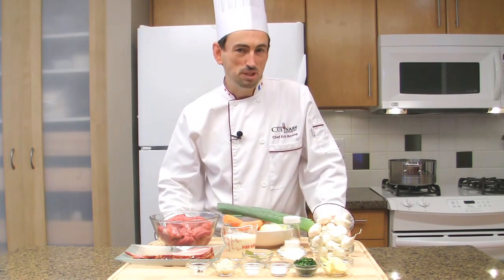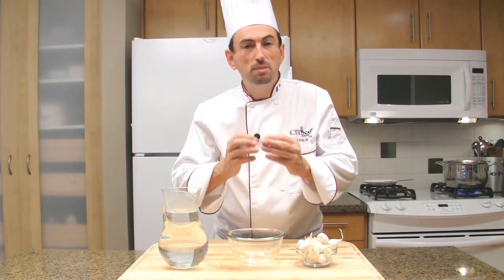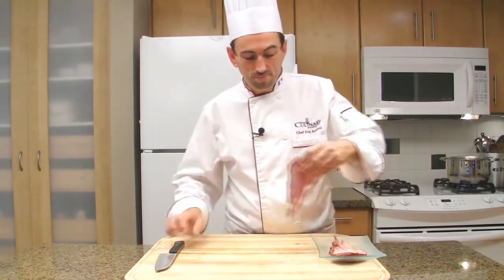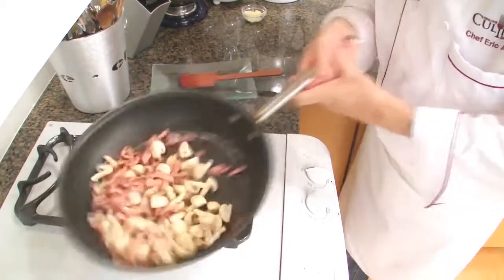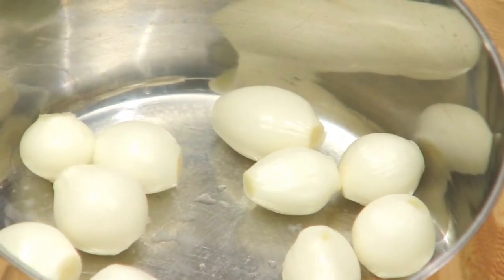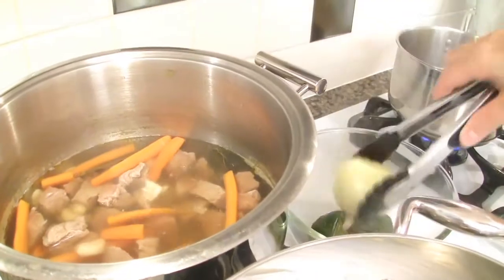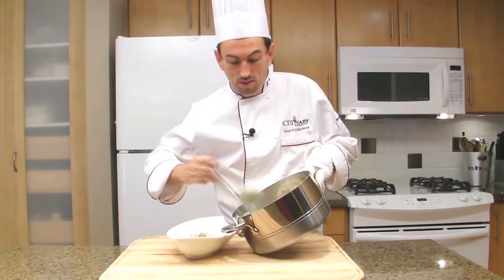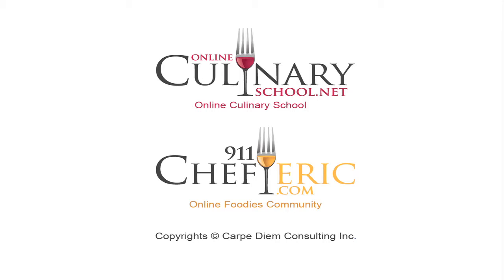How to Make Veal Blanquette - Veal Blanquette Stew Recipe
Learn how to make veal blanquette stew recipe. Blanquette is a white veal stew recipe that was an old favorite of my grandmother.

Veal Blanquette ingredients: 0:14
Veal Blanquette method: 0:45